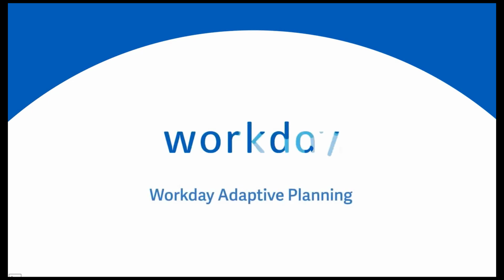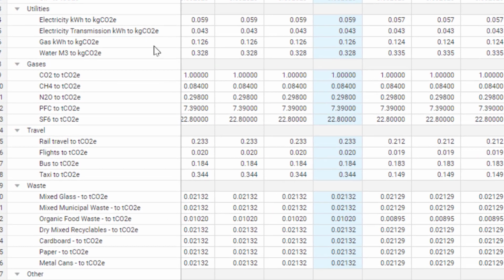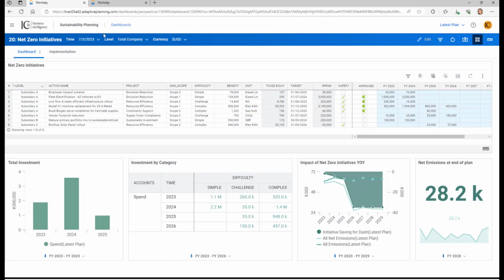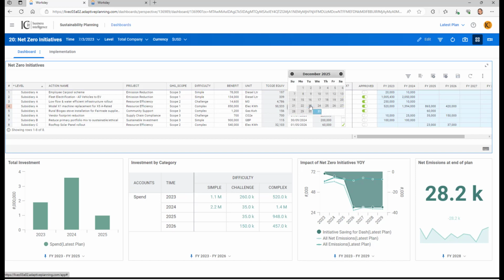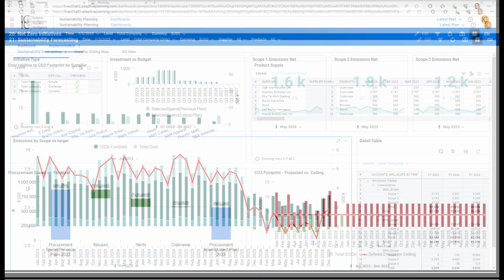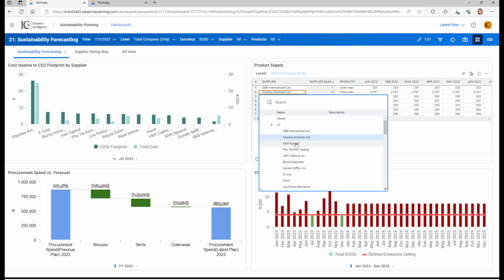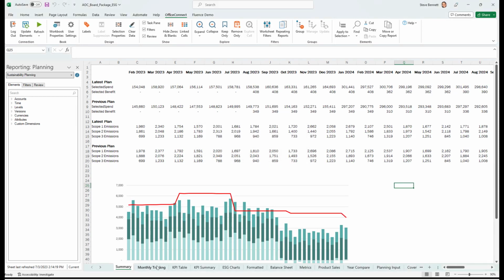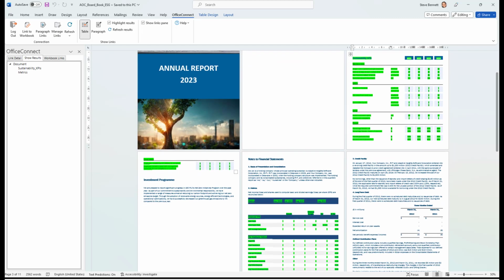Workday Adaptive Planning: Streamlined Sustainability Solutions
Leverage the power of Workday Adaptive Planning to tackle your sustainability challenges and deliver on your ESG goals with real-time, efficient, and integrated planning solutions.